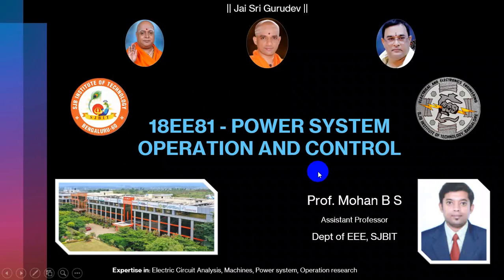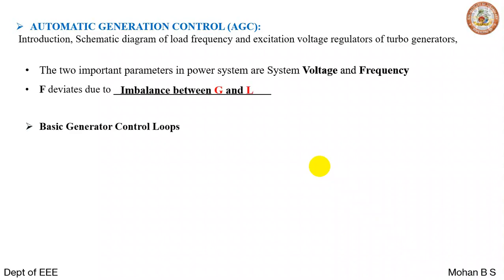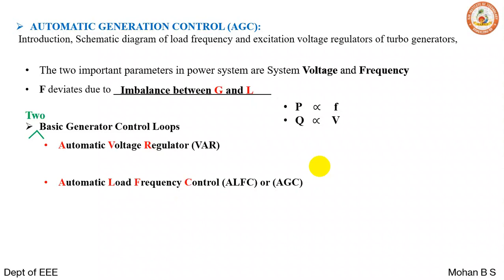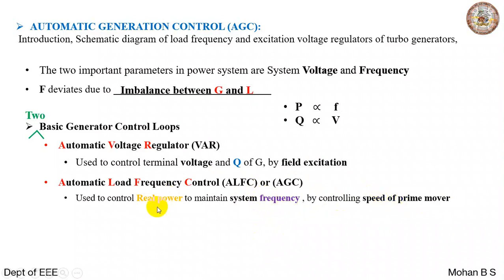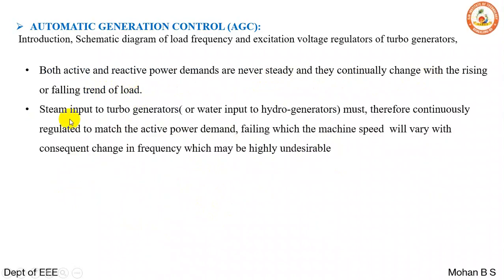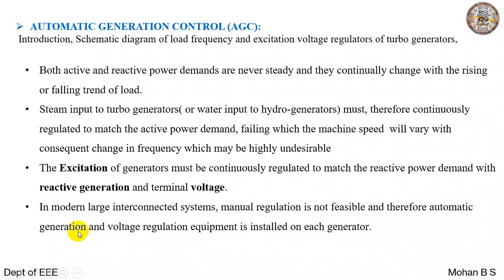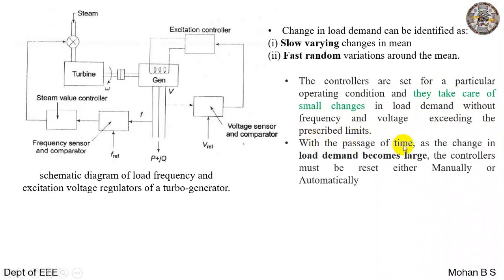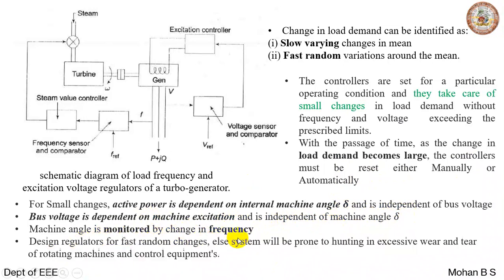Load frequency and excitation voltage regulator of turbo generator AGC